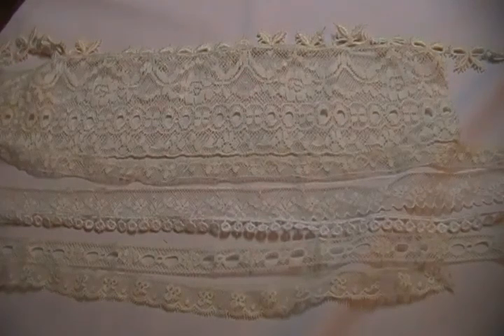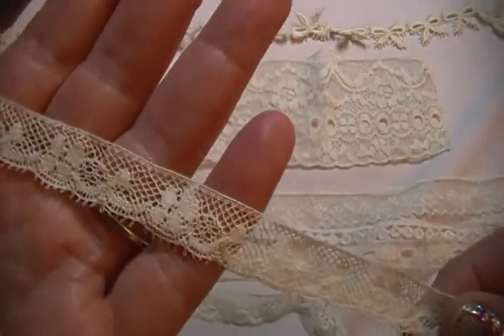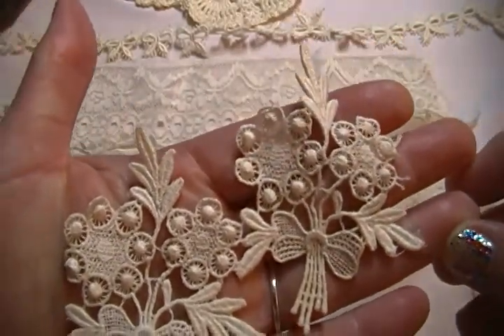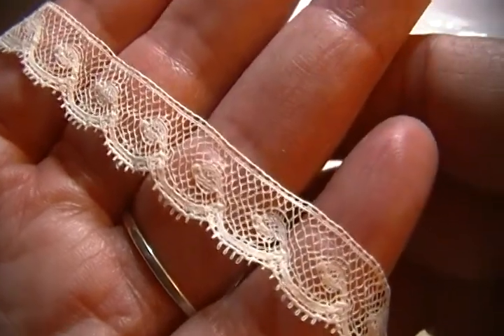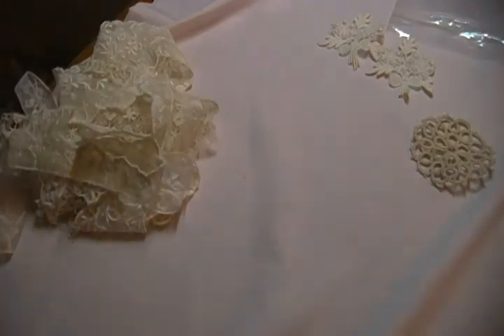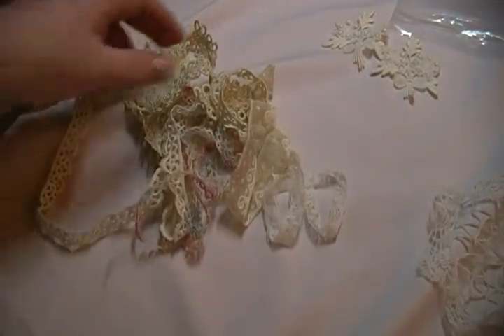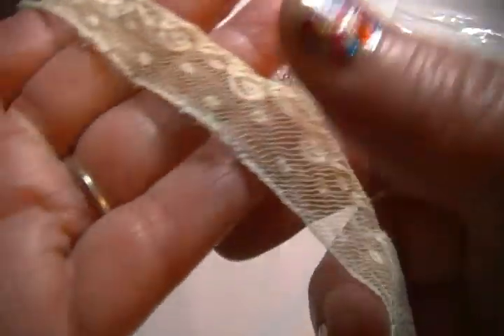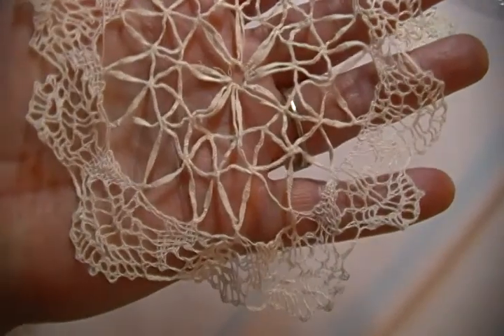Three small lots of vintage and antique higher quality laces for sale.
These are all smaller pieces, all less than one yard, a few less than 12". Because most of these are very old, please know that there will be some age staining and small holes or other flaws; I've tried to point these out in the video.

These laces will come to you prettily presented and packaged.

Lavinia, $7.50
Rosamund, $9.50
Dorothea, $10.00